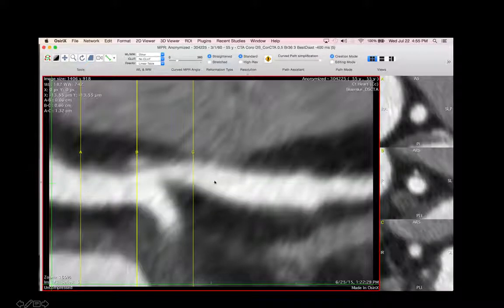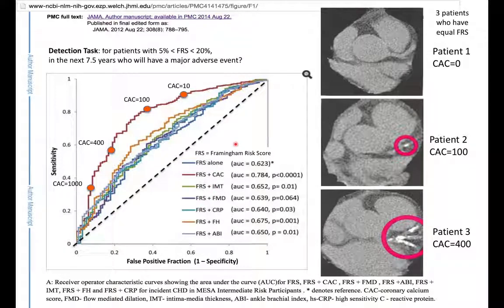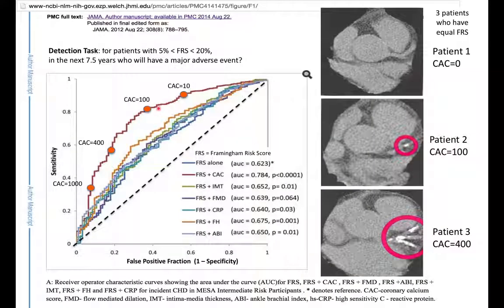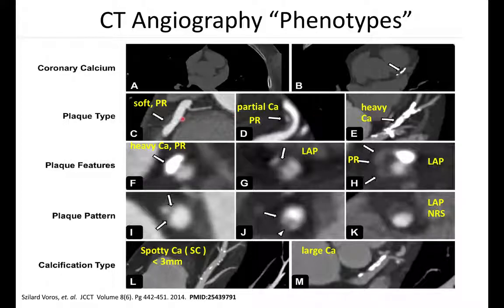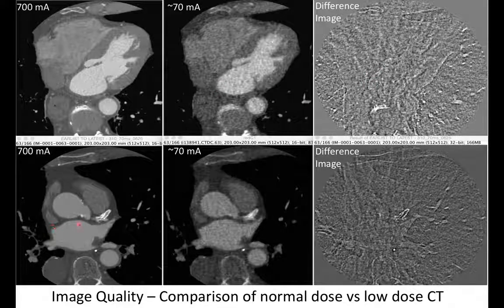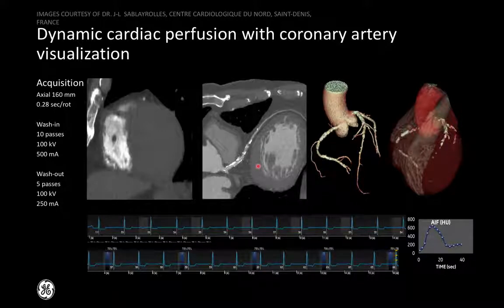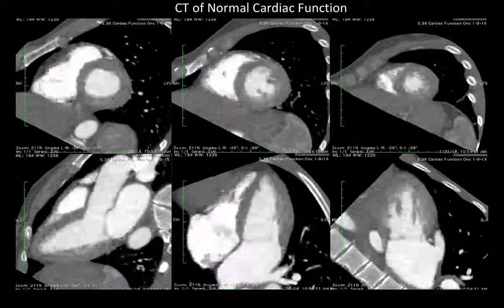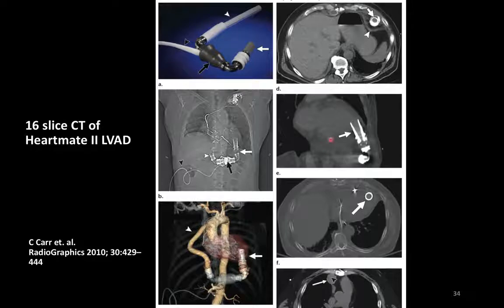BENG280A L09 CT apps